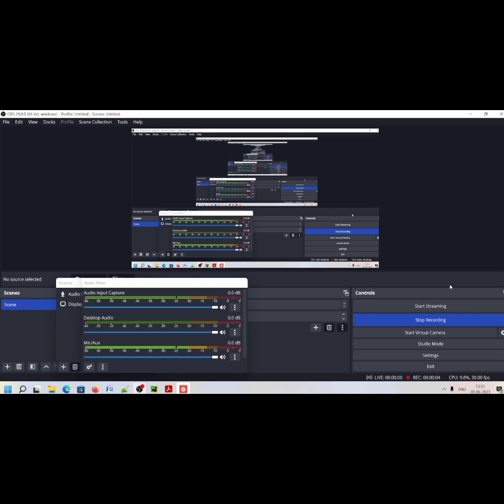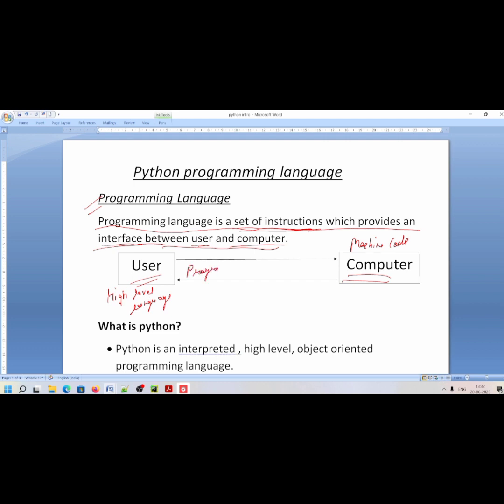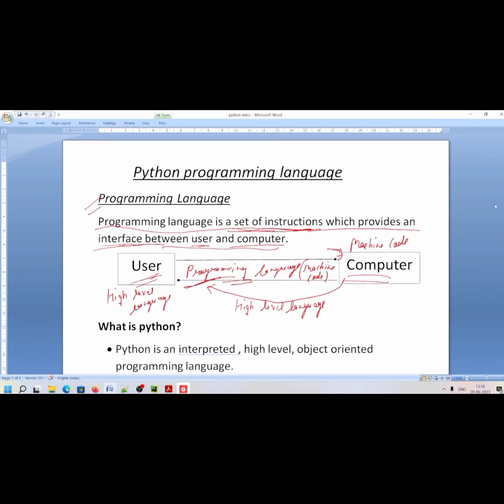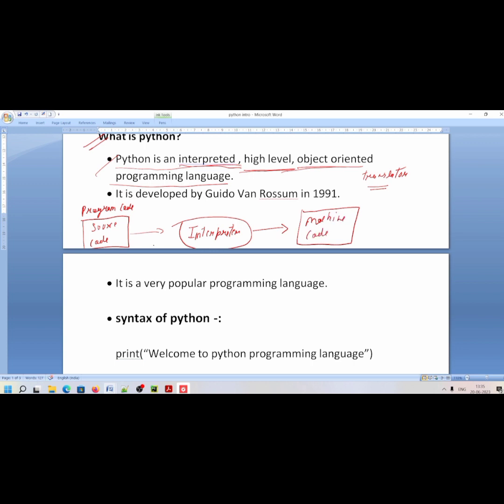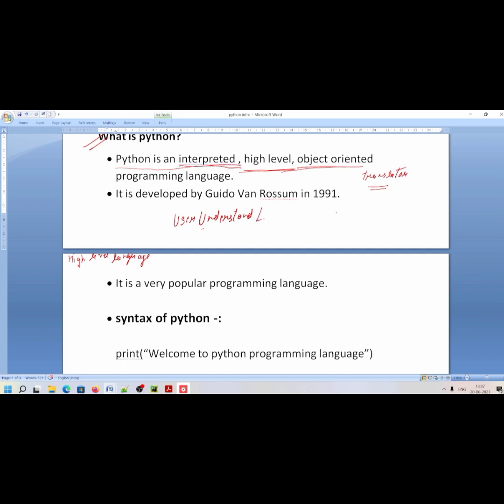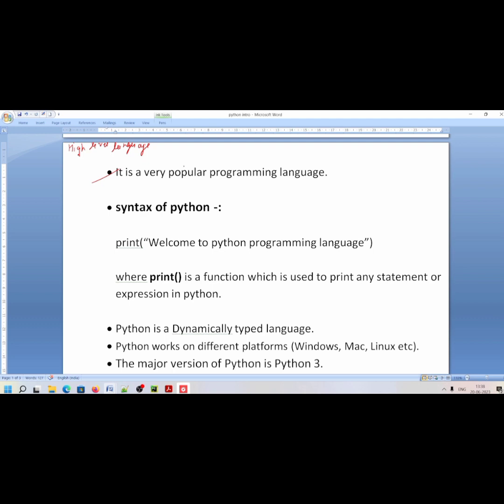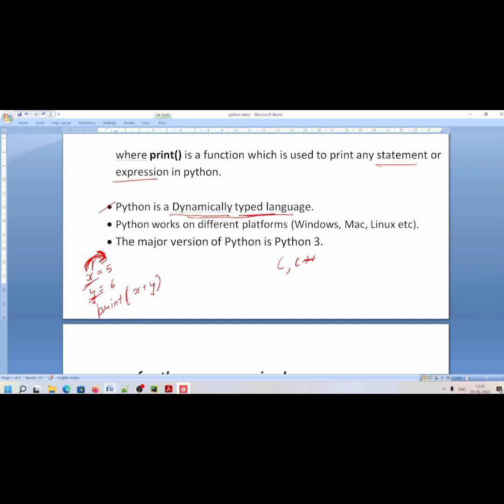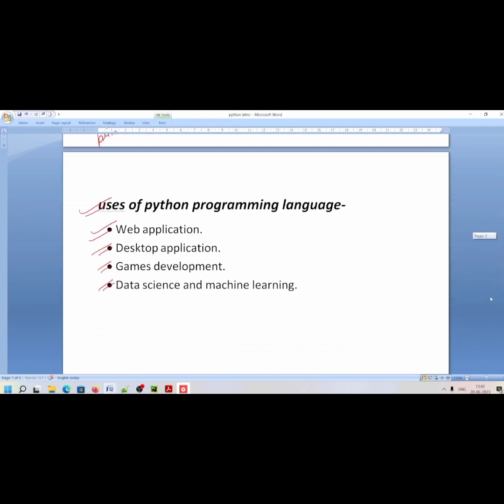introduction to python program tutorial part 1